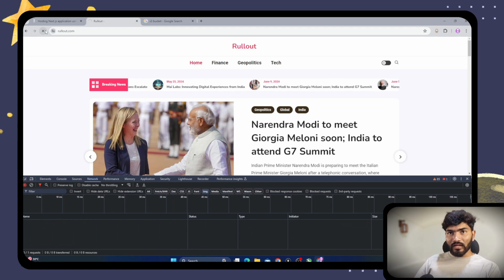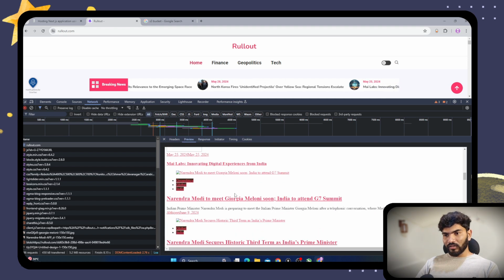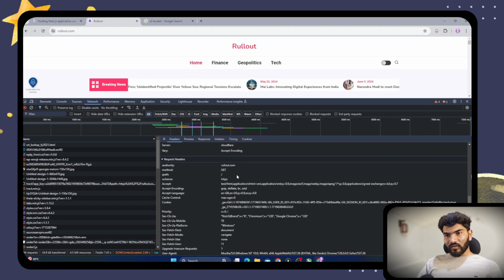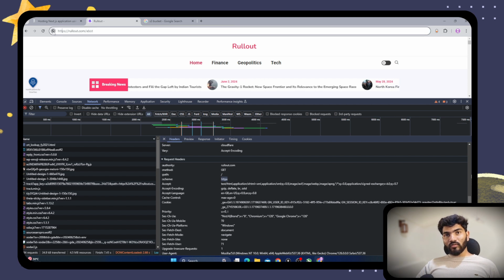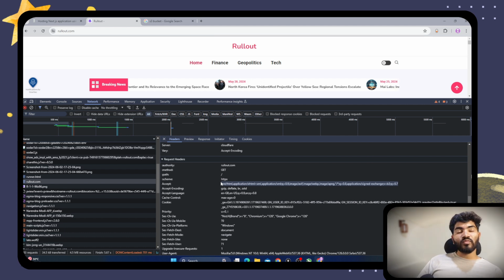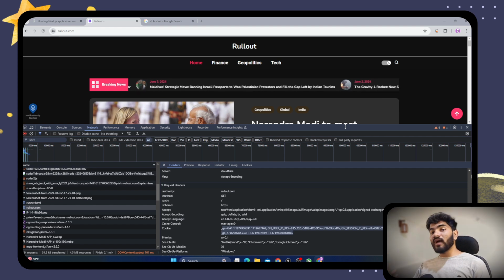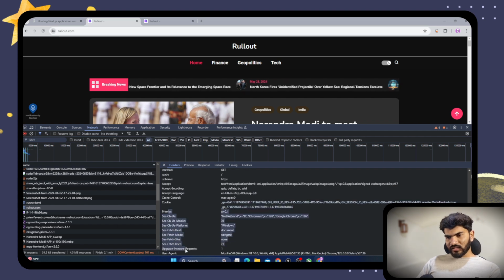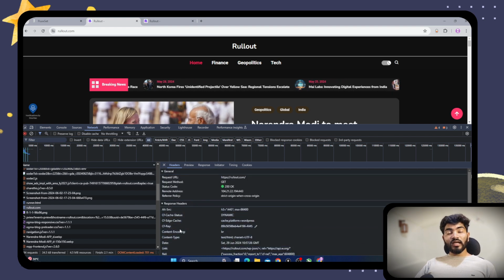Web App PenTesting: How Dose Web Function ?- C | L5 | Http Haders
00:00 Website Requests Intro
00:36 Focus on Requests
00:41 Open Developer Tools
01:06 Network Tab Overview
01:49 Initial GET Request
03:00 Request Header Info
03:21 Detailed Request Headers
08:42 Header Variability
09:23 Custom Headers
09:55 Standard HTTP Headers
11:26 Response Headers Intro
12:45 Practical Header Exploration
13:08 Cache-Control Example
14:00 Future Video Topics
14:44 Conclusion & CTA